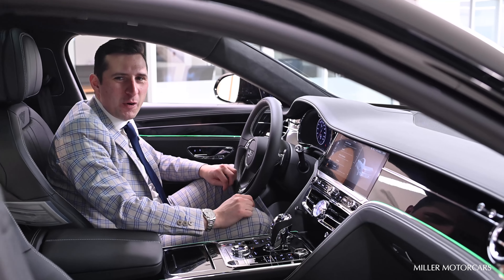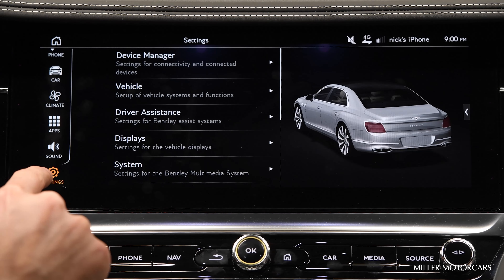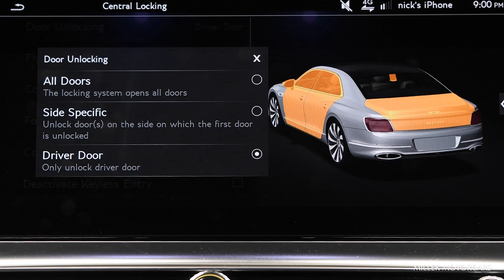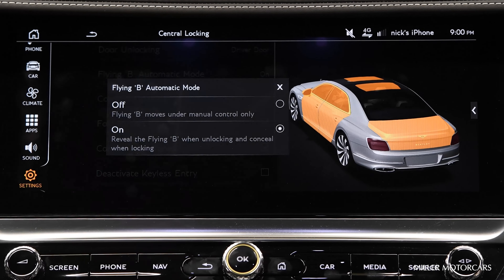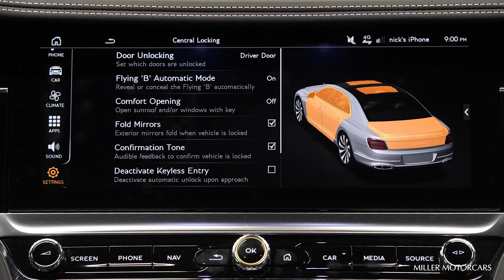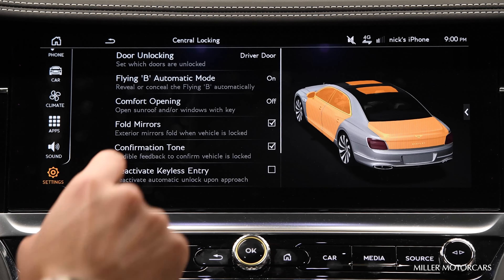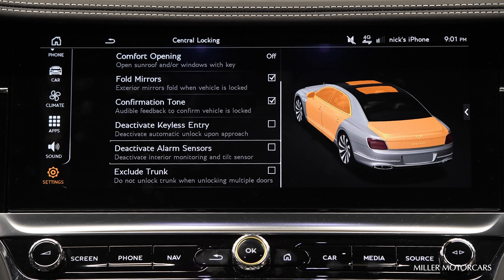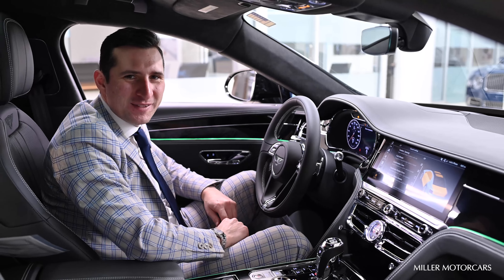HOW TO: Bentley Flying Spur Vehicle Settings 4K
Join Nick Scheppa as he shows us how to go through all of our vehicle settings on the new Flying Spur.